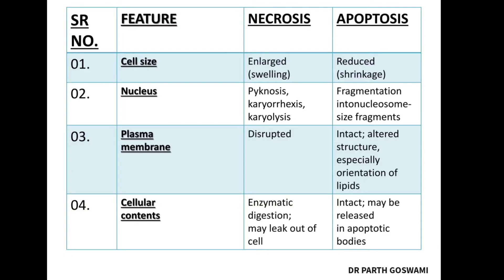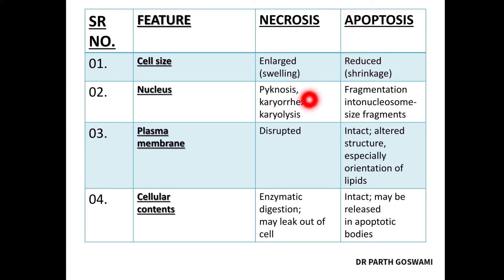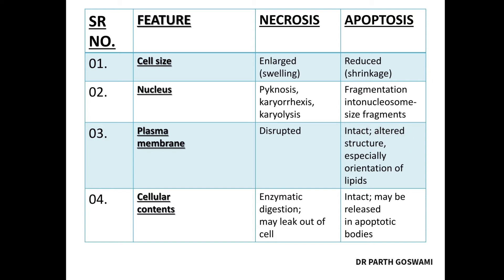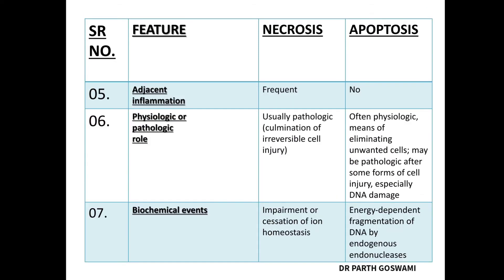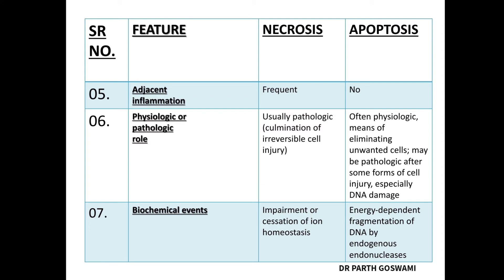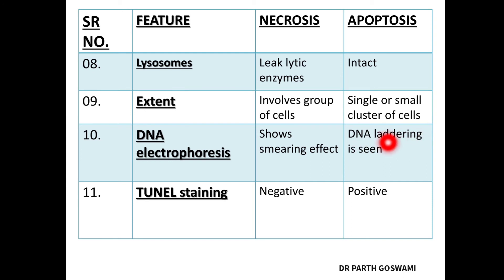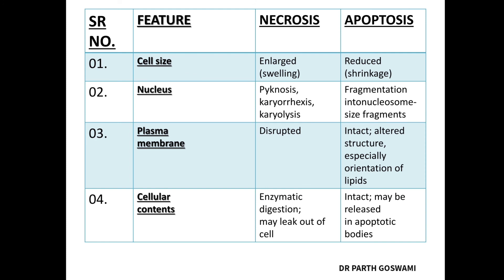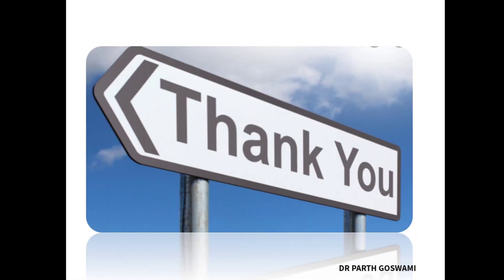Necrosis & Apoptosis Difference || Made Easy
Hi, This Video is about understanding Difference between Necrosis & Apoptosis.

I have prepared table of Difference between these two.

It's advisable to watch my Necrosis & Apoptosis video first for better understanding differences.

As per Indian curriculum it's come under Competency number PA 2.4